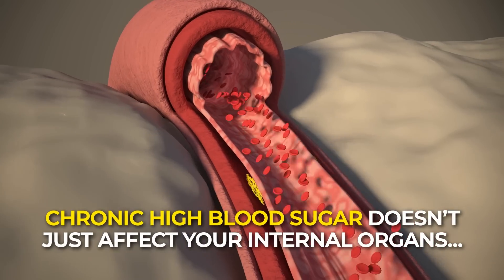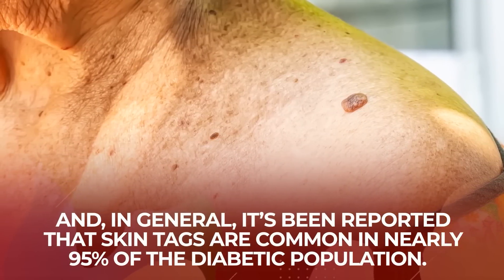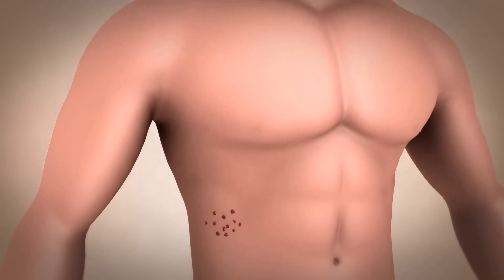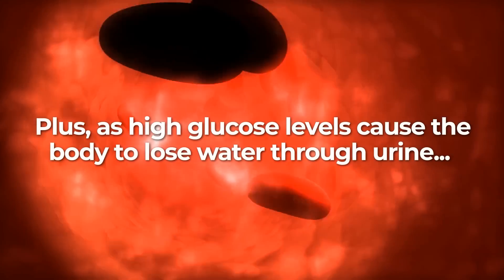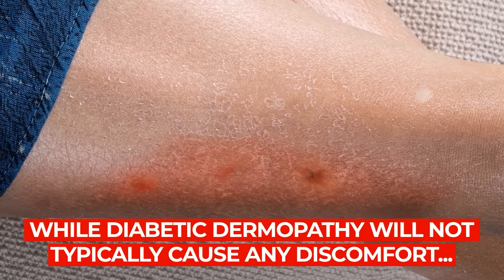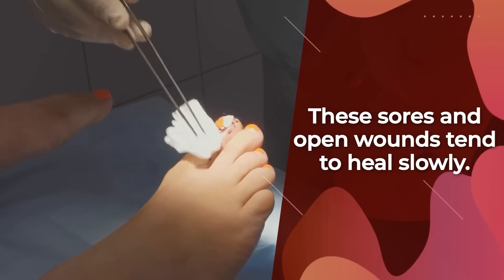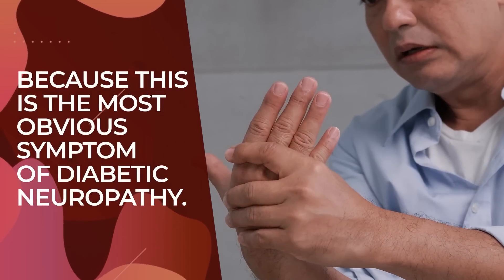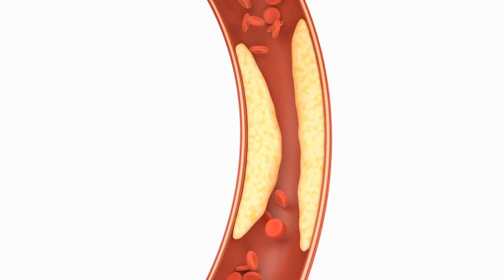10 Warning Signs of Diabetes On Your Face And Skin... And What To Do About It!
Know which skin conditions point to diabetes.
What are the diabetes warning signs to watch out for on your face and skin?

1) Skin tags, or ACROCHORDONS, usually form in areas where the skin folds, like the neck, armpits, and groin. Typically, they are harmless, but, as insulin is a growth-stimulating hormone, research suggests that having high levels of insulin in the blood stream, due to chronic high blood sugar, may lead to the formation of skin tags.

2) Soft yellow bumpy patches of skin around eyelids, called XANTHALASMA,  can be an indicator of chronic high blood sugar, and cardiovascular issues.  There are multiple diabetes-related risk factors for this condition, including high blood pressure and high lipid levels.

3) Diabetic blisters, or BULLOSIS DIABETICORUM, can quickly appear on legs, feet, arms and hands, and they typically occur on those who are experiencing DIABETIC NEUROPATHY.

4) Dark patches, and dry, leathery, velvety-feeling skin may point to the diabetes-related skin condition known as ACANTHOSIS NIGRICANS. This condition arises when epidermal skin cells atypically reproduce too rapidly, and since insulin acts a growth-hormone, these dark patches are often triggered by high levels of free-floating insulin in the blood stream.

5) In some cases, extremely dry skin can result in the condition KERATOSIS PILARIS, which is a build-up of dead skin cells and keratin.  This blocks hair follicles and may lead to the formation of rough, bumpy spots.

6) If you suffer from high blood sugar and high blood pressure, blood vessels within the eyes may become damaged.  This can lead to small quantities of blood to leak into your vitreous – the fluid within your eye.  That can result in bloodshot eyes.

7) DIABETIC DERMOPOTHY presents as light brown, scaly or hard, firm patches of skin on the legs, feet, the thighs, torso, and arms. Research suggests that this condition is a symptom of diabetic neuropathy, where nerve and blood vessels become damaged, especially in the legs.

8) For some diabetics, chronic high blood sugar can lead to the body retaining water.  This may then cause swelling in various areas of the skin, including in the face and under the eyes.  Elevated levels of both glucose and insulin cause the kidneys to hold on to water and salt, but the body’s way of telling you this is happening is by tissues around the eyes becoming puffy.

9) DIABETIC ULCERS are sores and open wounds which tend to heal slowly.  They often develop on the feet and lower legs, and are typically caused by damage to blood vessels, which leads to poor circulation, and can lengthen healing times.

10) Around 70% of diabetics experience some form of neuropathy, which can lead to feelings of tingling and numbness in the arms, hands, legs and feet.  Poorly controlled blood sugar can lead to heightened levels of diabetic neuropathy.  And increased numbness in the extremities, especially in the feet, can be especially dangerous for diabetics.